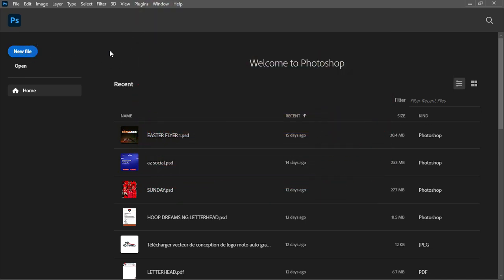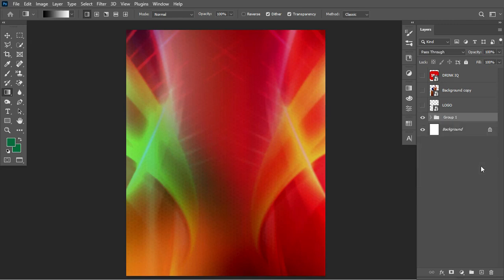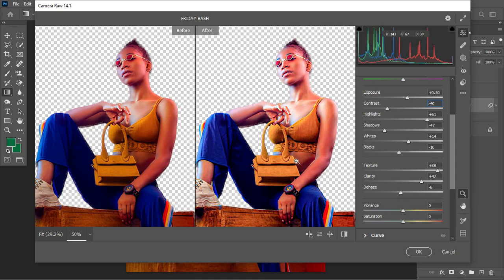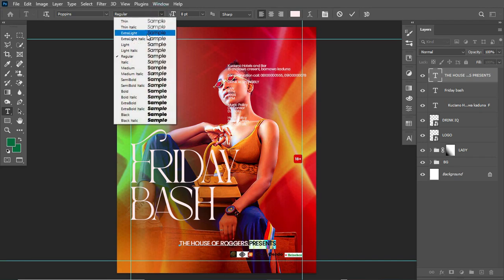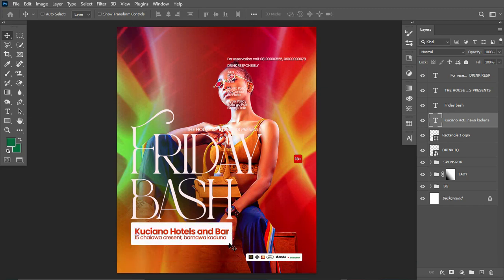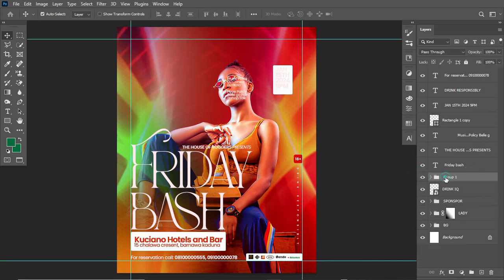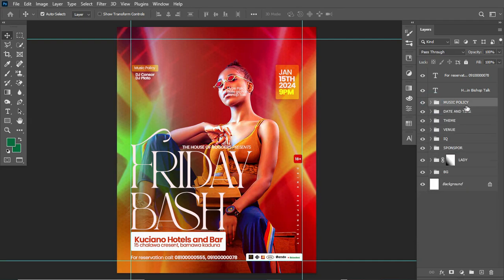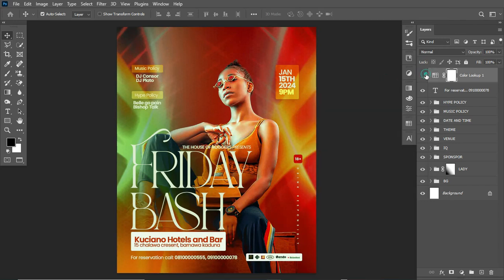Poster Design in Photoshop | FREE PSD FILE 💯💯💥💥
Hello, welcome to my channel YJ Digital World, I'm Agu Joseph! on this video tutorial, i will guide you through on how to create a Poster Design in Photoshop IN PHOTOSHOP.

A good background and layout are essential for an impactful poster design. Choose a background that complements your content without overpowering it, ensuring readability and visual coherence. Use a layout that guides the viewer's eye through the information logically, balancing text and visuals for clarity and engagement. Consistency in style, color scheme, and alignment enhances overall aesthetic appeal and reinforces key messaging.

WEBSITE FOR FREE MODEL STOCKS:    • FREE STOCK IMAGES WEBSITE FOR DESIGNERS

MODEL BACKGROUND REMOVER TECHNIQUE:    • How To Remove Background Of An Image ...